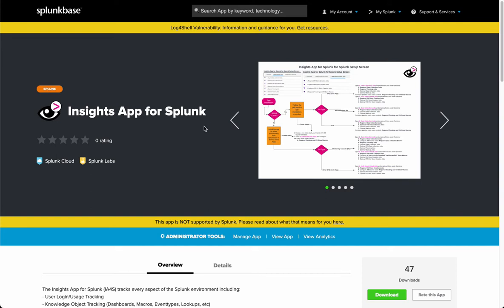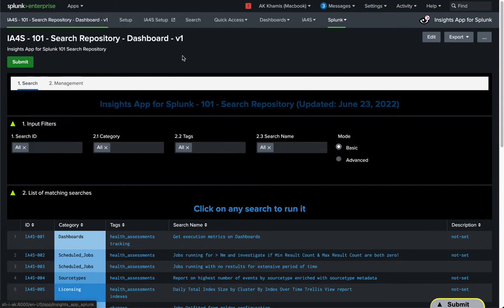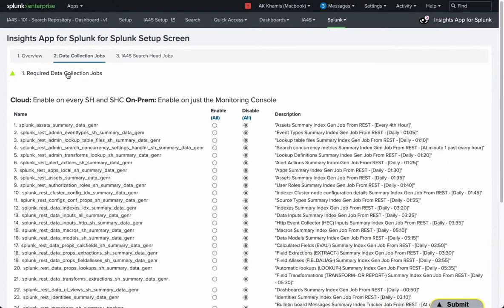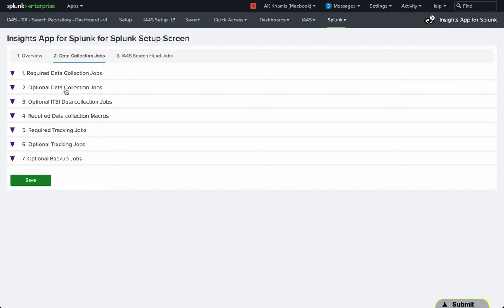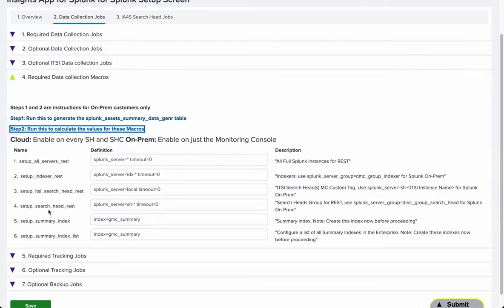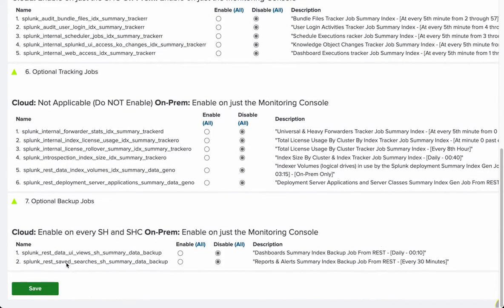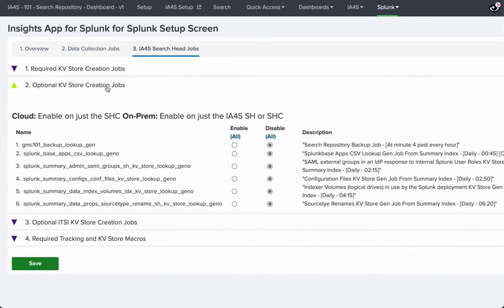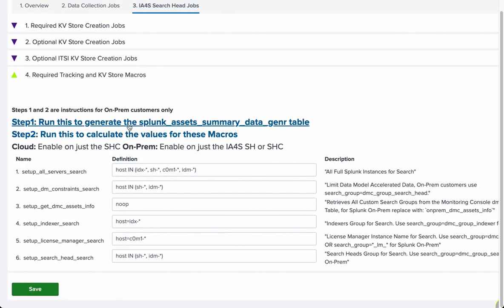Insights App for Splunk for Splunk Setup Screen